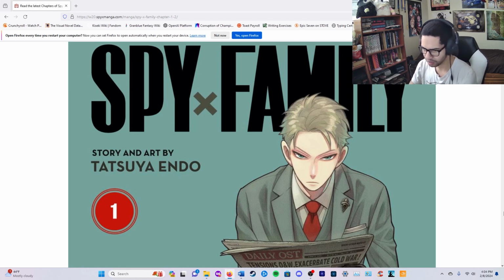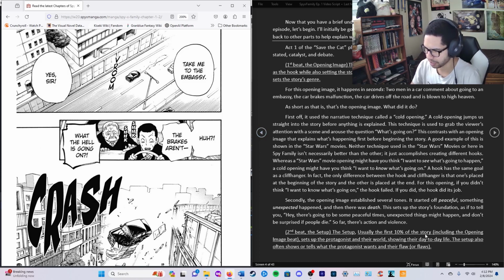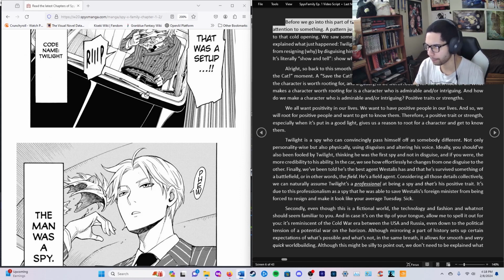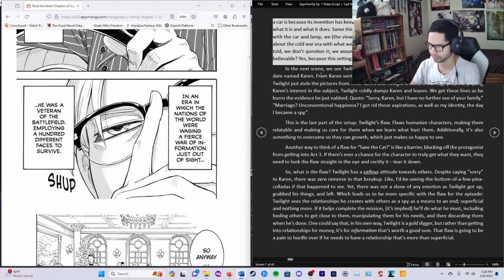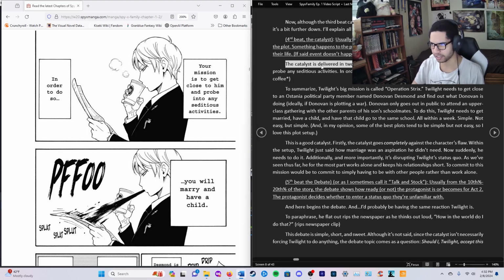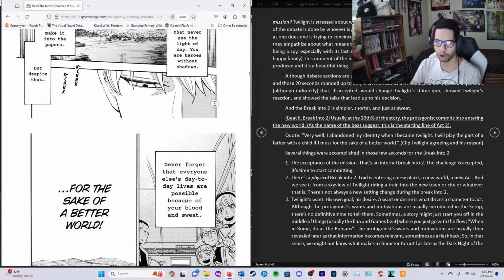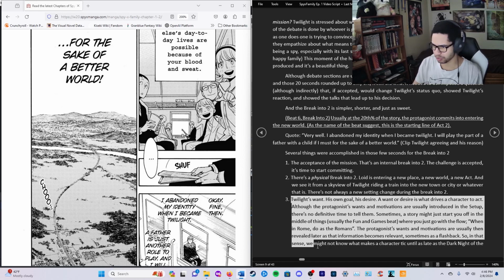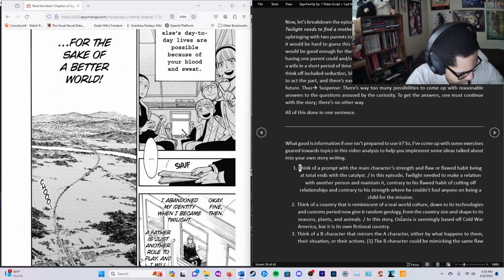How To Write Spy Family Episode 1: Act 1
I break down "Act 1" of Spy Family Episdoe 1 from a writing perspective.